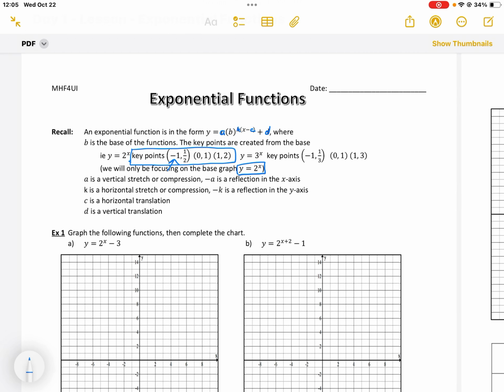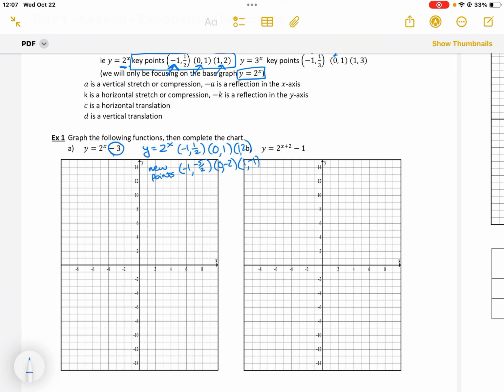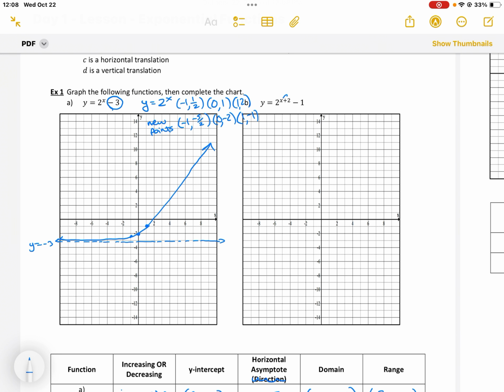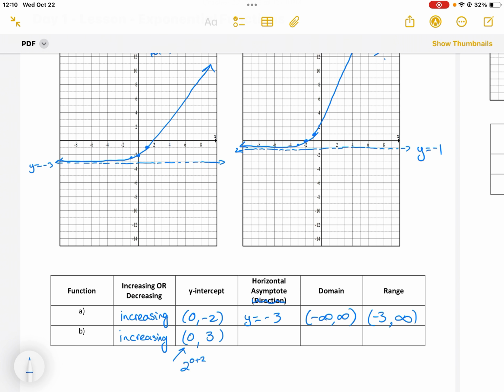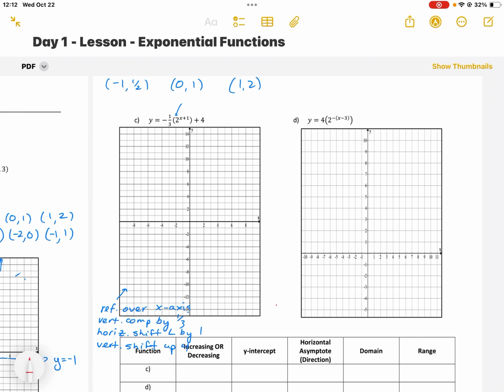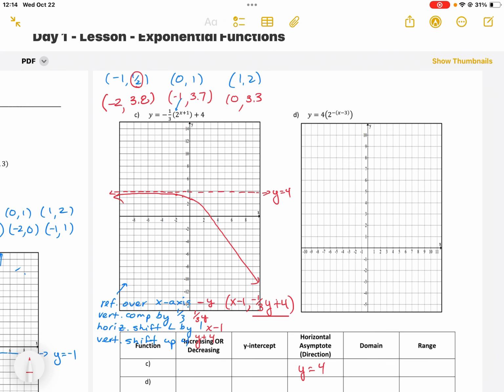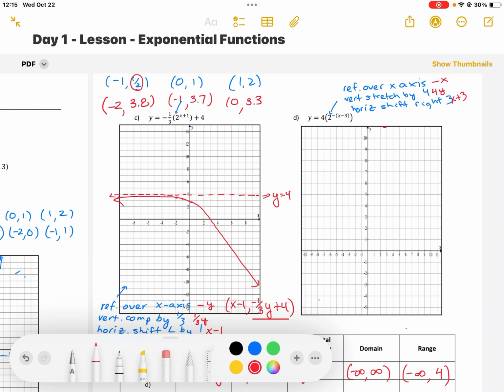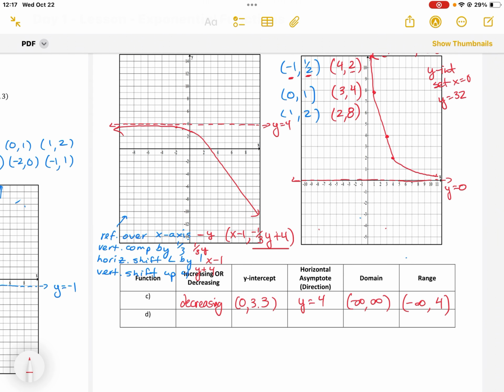Exponential Functions MHF4U